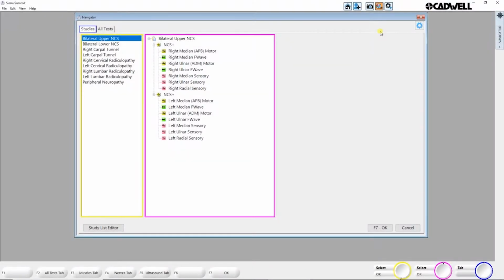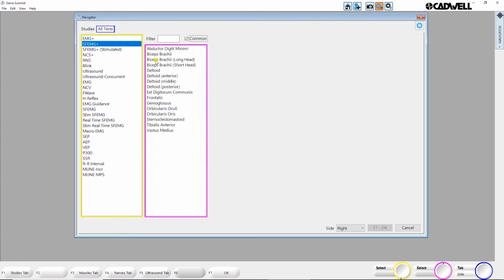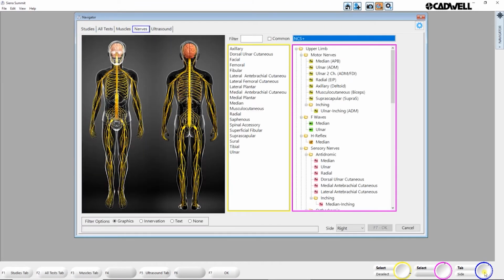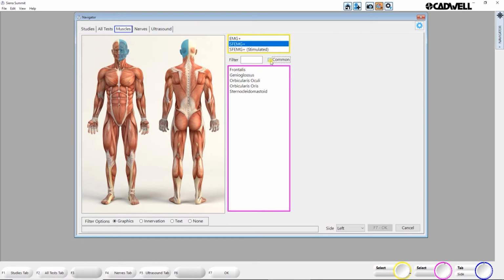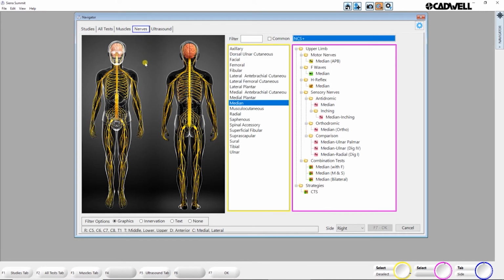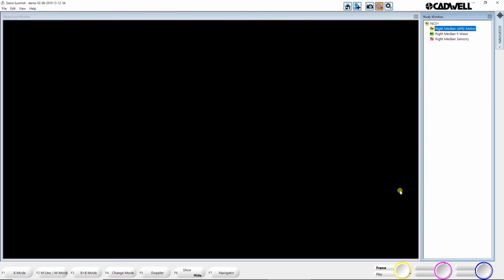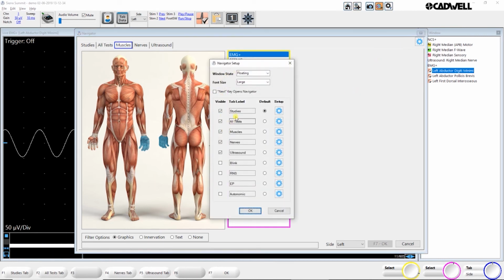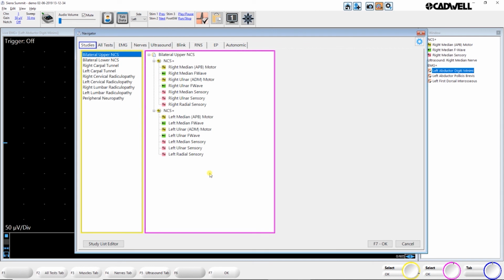Cadwell Sierra Summit v3.1 Navigator Tutorial